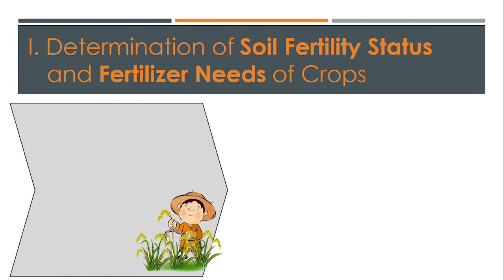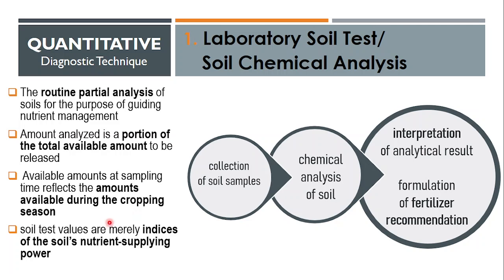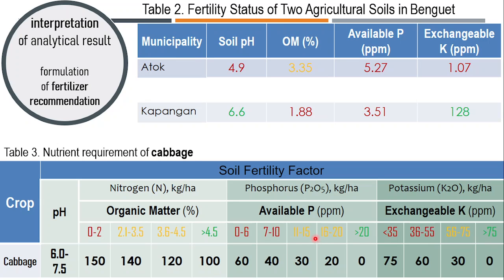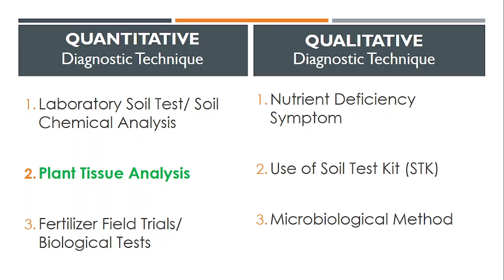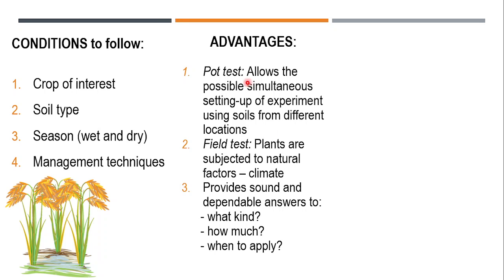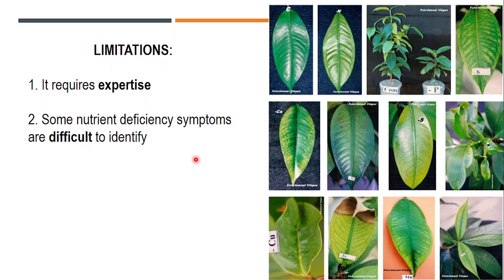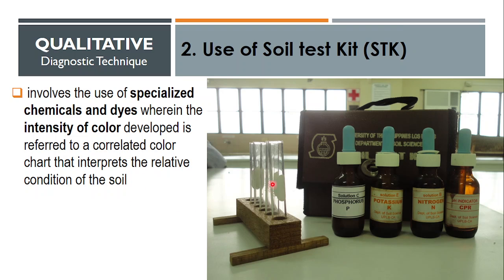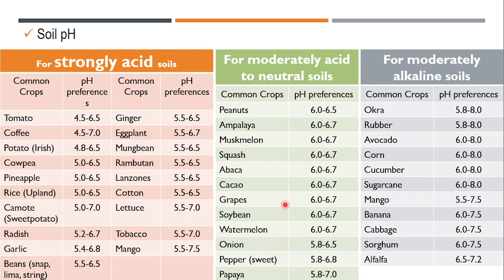SSC102 Discussion MODULE 3 PART 1